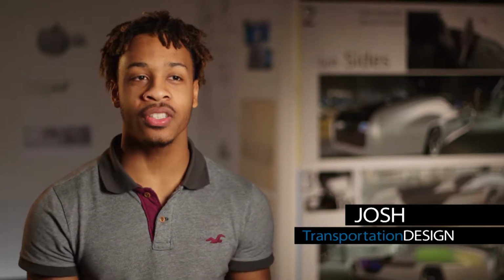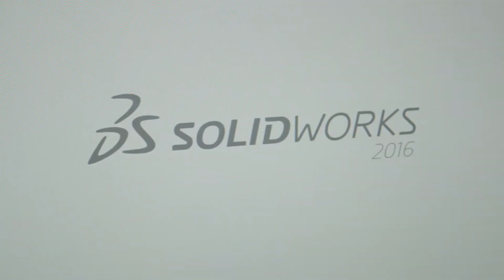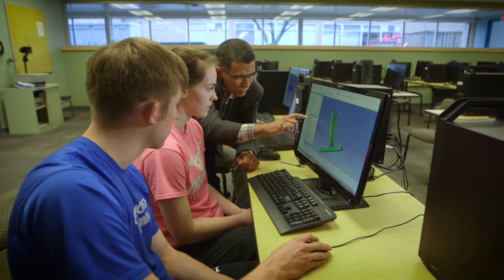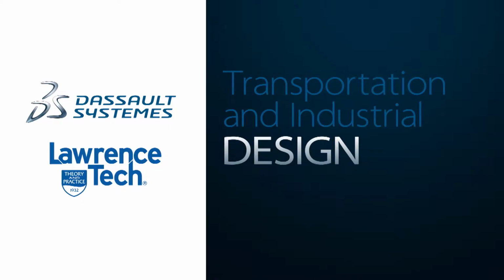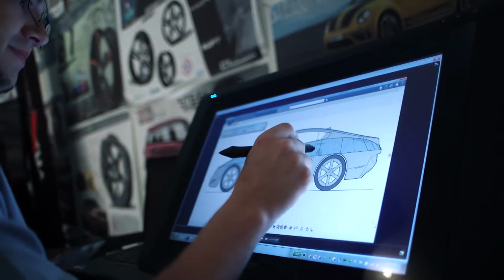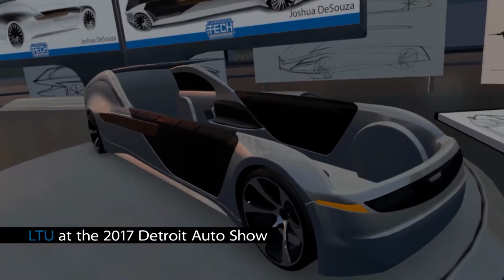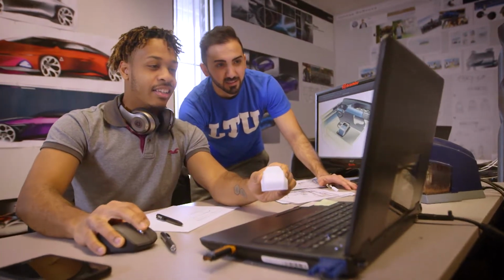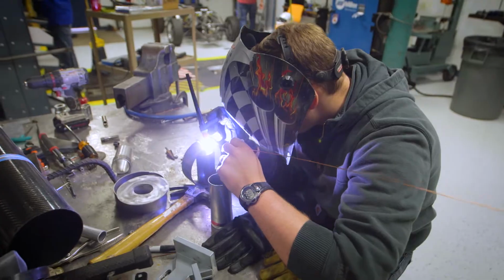Dassault Systemes Named LTU's 2017 Corporate Partner of the Year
On May 5, 2017, LTU held a ceremony to thank Dassault Systemes for all of the good the company has done for Lawrence Tech and its students.
Wonder why? Watch the video.